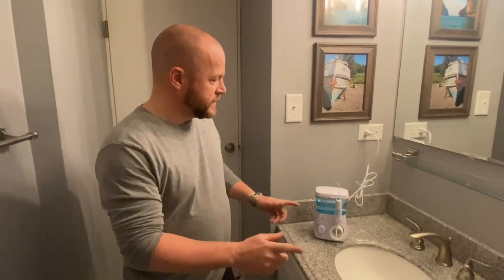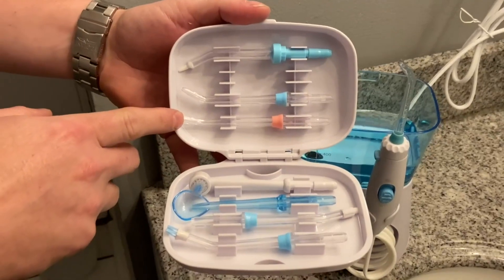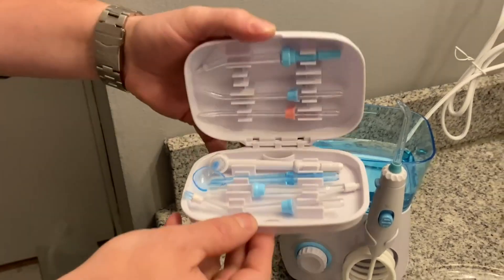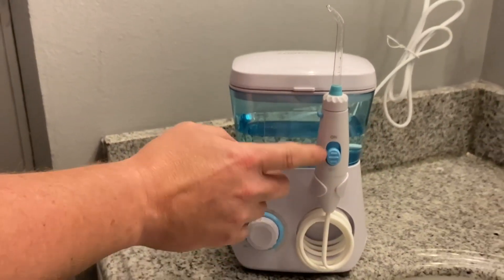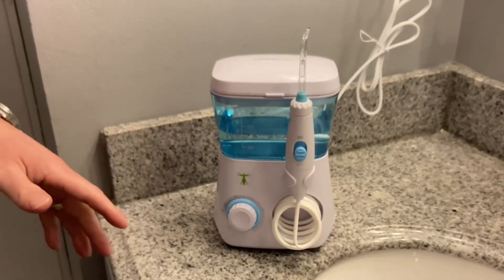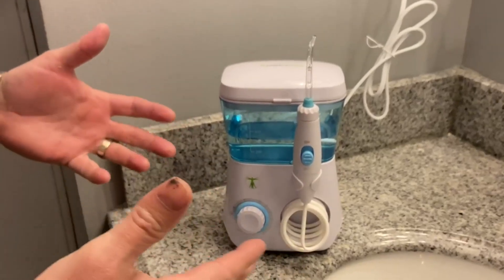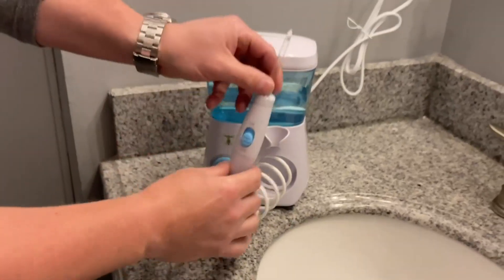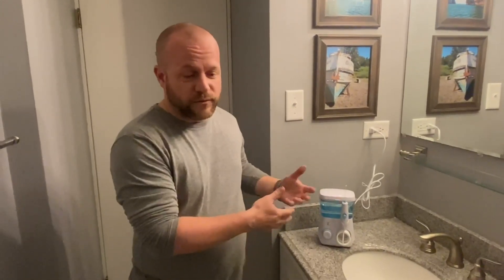Perfect Smile Water Flosser 8 Dental Tips, 10 Pressure Levels, 600 ML Reservoir for Gum & Tooth He